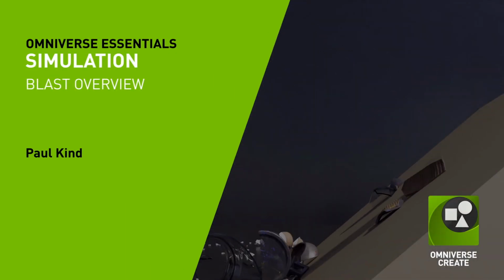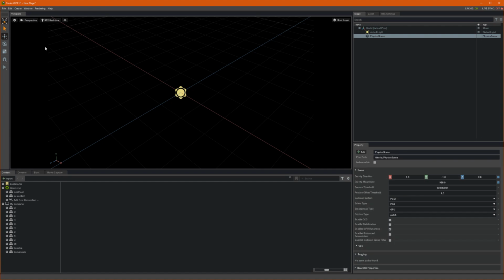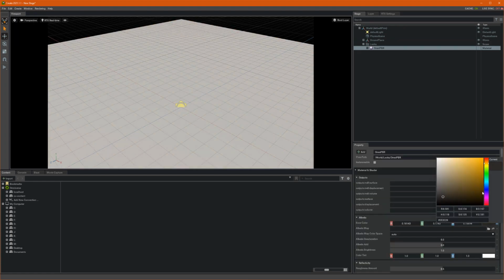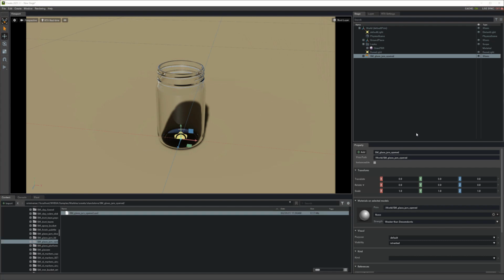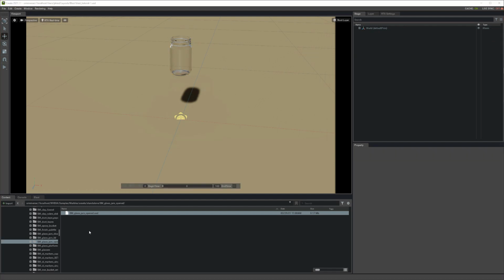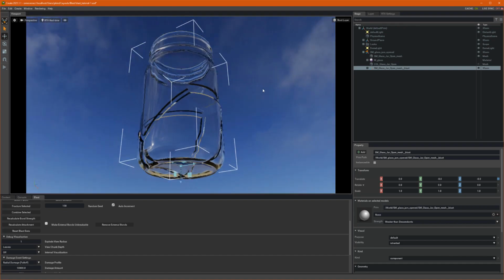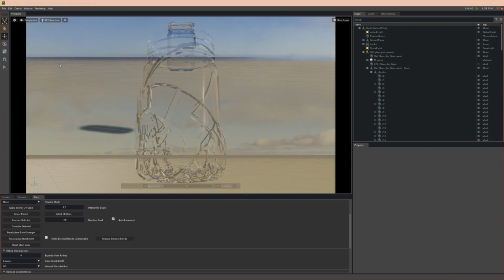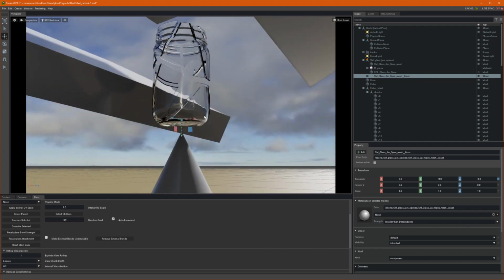Blast Extension Overview in NVIDIA Omniverse USD Composer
In this video, you will learn how to setup and break objects using Blast. This session uses the Marbles Assets which you can setup using these instructions